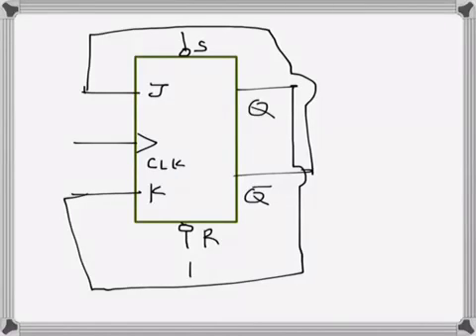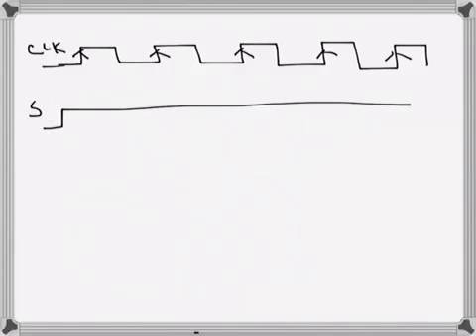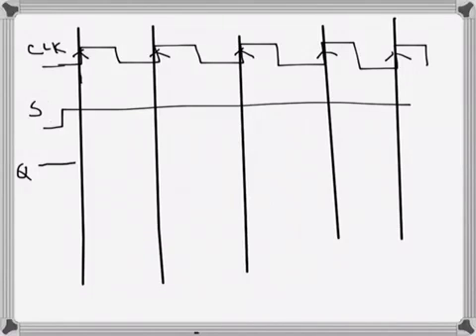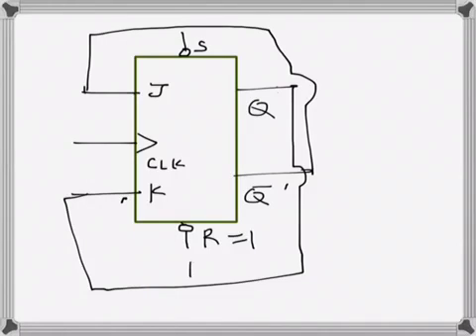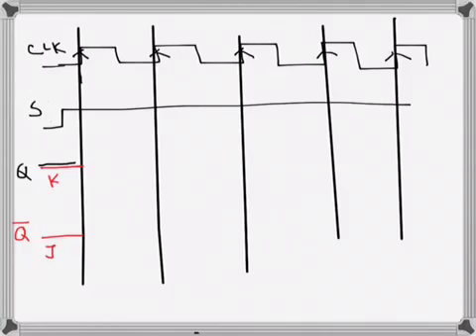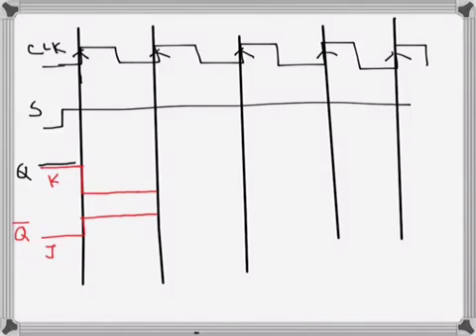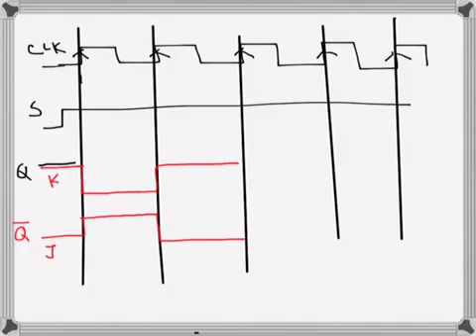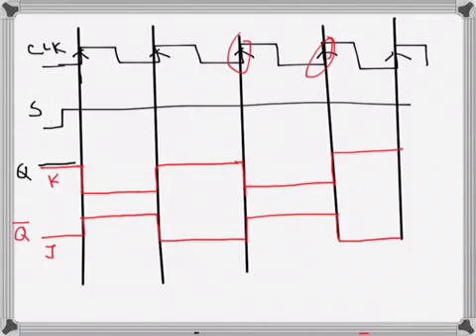Digital Electronics: JK Flip Flop (drawing waveform) example 6